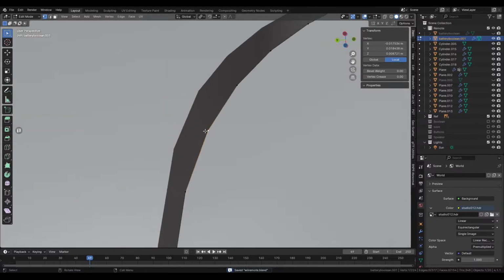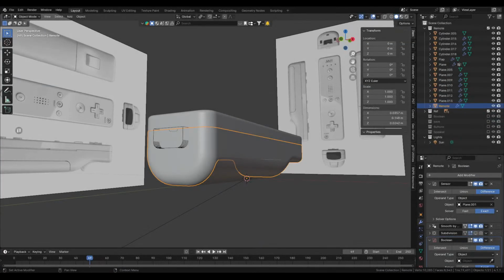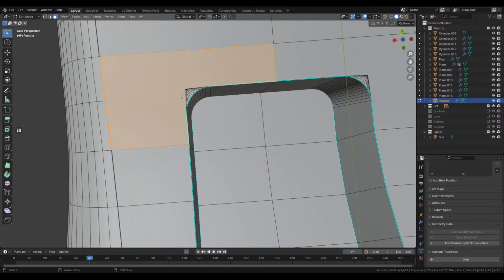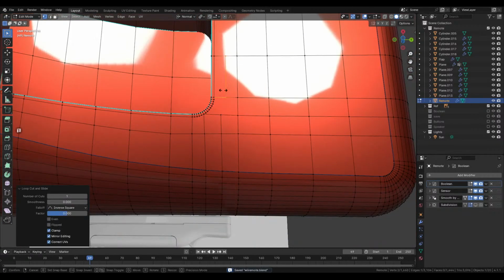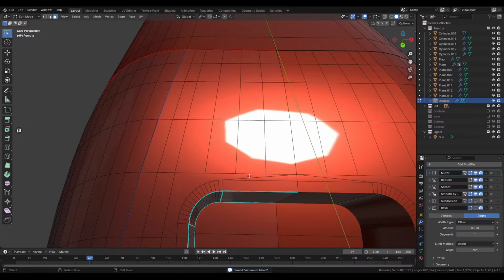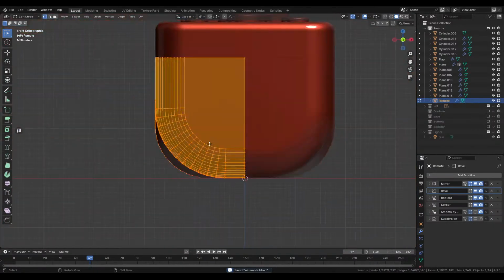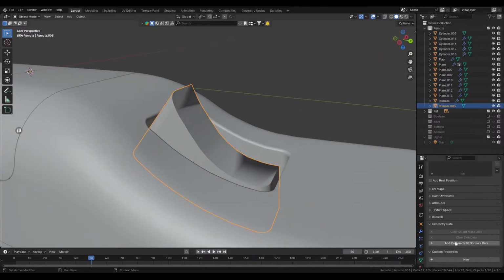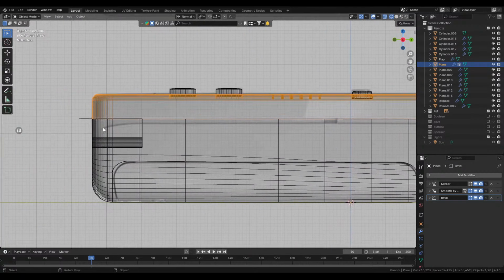Blender Live Stream | 3D Modeling a Wii Remote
Hey thanks for joining the stream